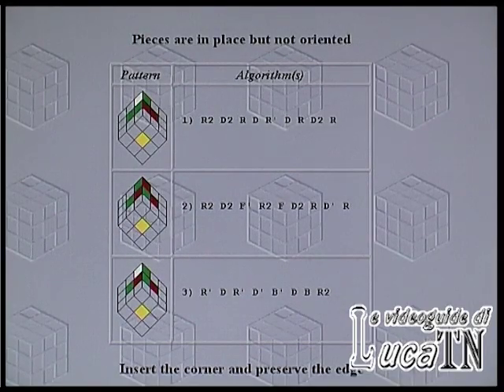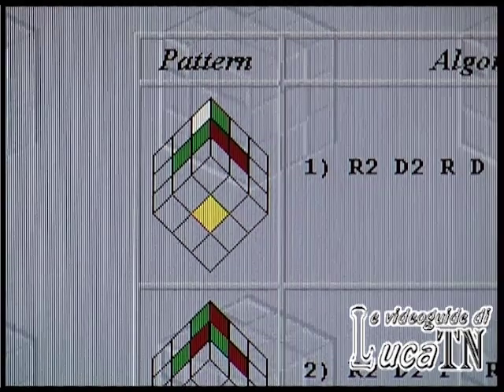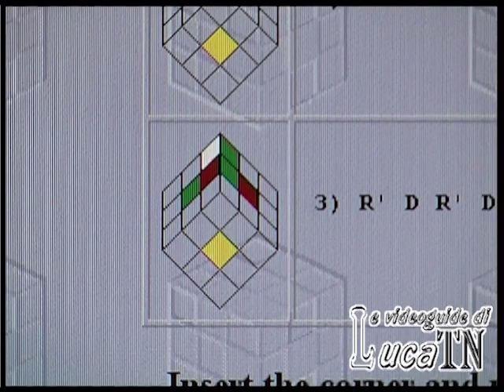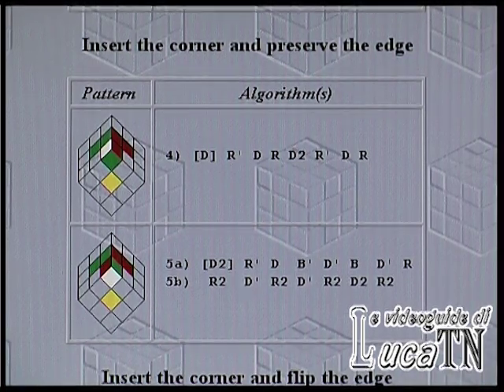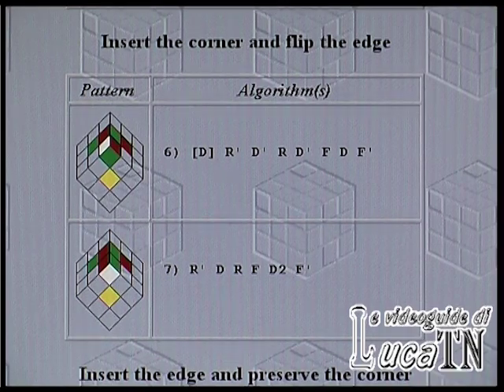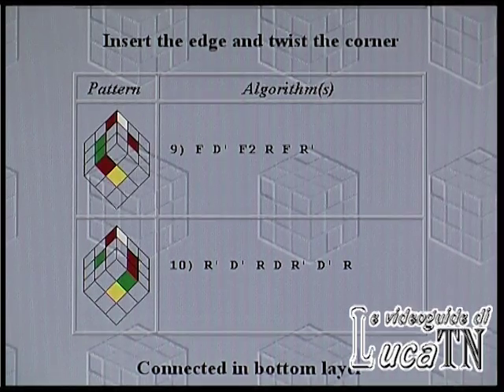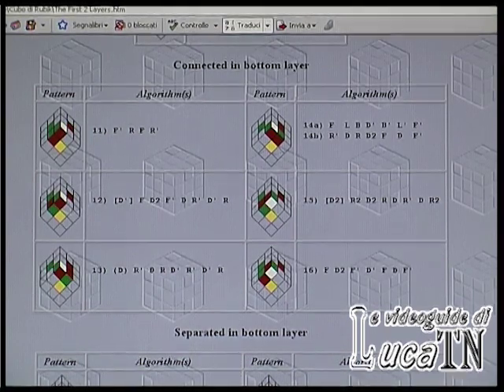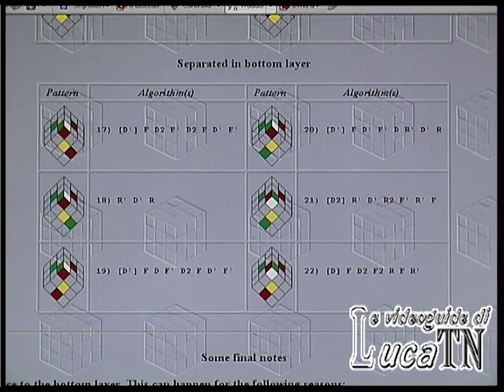Cubo di Rubik - The Rubik's Cube - Fridrich Tutorial - Part 3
This is the third part of my tutorial
Website is :